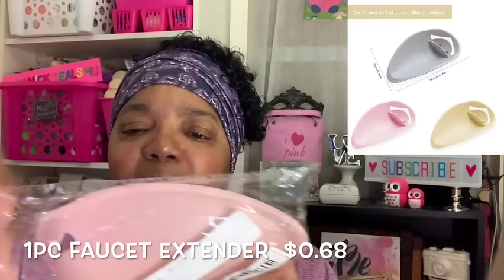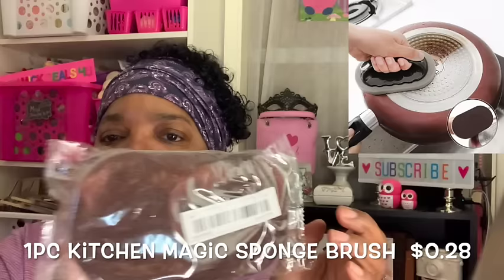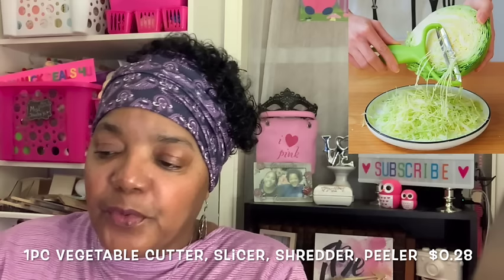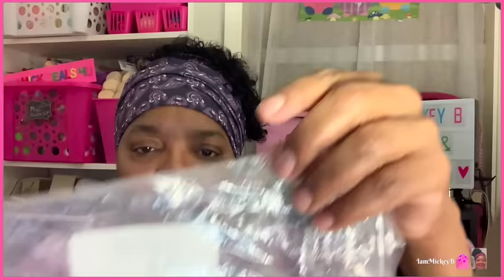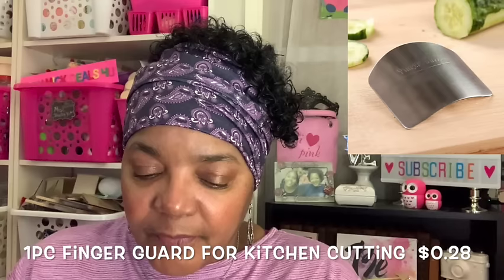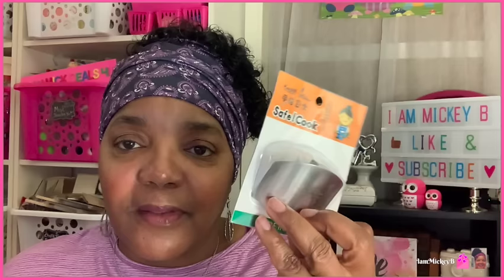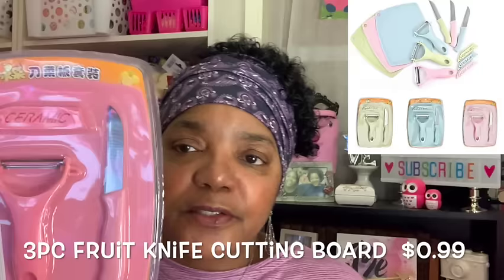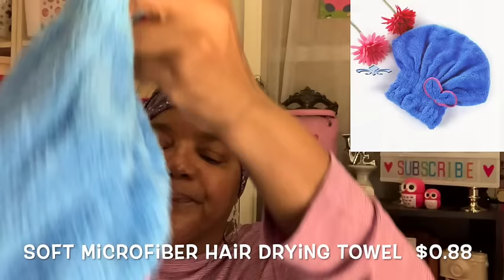*HUGE* Temu Haul #4 - NOT SPONSORED *MUST WATCH* Great Prices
Hello Friends,

⬇️Products Included In This Video Below: ⬇️

No room for links and product names.   Search the product names on the website to find the item.

-3pcs Kitchen Fruit Knife Set With Cutting Board, Peeler, And Paring Knife
-Satin Bonnet Sleeping Cap, Wide Band Satin Cap Sleep Bonnet
-Microfiber Hair Drying Caps Quick Dry Hair Towel
-Large Capacity Travel Cosmetic Bag, Multifunctional Makeup Bag,
-7-Port USB To USB 2.0 Ultra-Mini Hub Adapter
-Minimalist Single Band Slides, Soft Eva Slippers
-6pcs/Set 5 Holes Silicone Strap Wire Organizer
-Dual Device Charging: 5V1A USB Charger for Phones and Tablets
-5/10pcs, Cleaning Towel, Dish Washing Towel, Dishcloth,
-1pc Large Storage Bag Organizer Clothes, Bedding Storage With Reinforced Handle
-1pc S-shaped Plastic Toilet Brush
-1pc Integrated Barbecue Brush
-1pc Aluminum Foil Lunch Bag, Thick Insulation Bag, Large Capacity
-Non-stick Silicone Kneading Board - Multifunctional and Easy to Clean
-1pc Random Color Swivel Wall Hook
-1pc, Onion Slicer, Random Color
-1pc Square Drain Hair Catcher, Hair Filter With Suction Cup
-1pc 100ml/3.5oz Olive Oil Sprayer For Cooking - Oil Mister Spray
- 1pc Door Sealing Strips, Door Draft Stopper
-1pc Kitchen Magic Sponge Brush
-1pc Multifunctional Rotatable Hook
-1pc Long Handle Soup Spoon With Filter Strainer
-1pc/3pcs Silicone Collapsible Funnel Foldable Funnels
-1pc, 3-in-1, Portable Knife Sharpener
-1pc Vegetable Cutter, Cabbage Slicer, Vegetables Grater
-1pc Finger Guard For Cutting, Kitchen Tool Finger Guard, Stainless Steel
-1 Pc Sink Sponge Rack, Sink Organizer Silicone Storage Box
-1pc Large Stainless Steel Semi-Automatic Egg Beater
-1pc Kitchen Pot Lid Rack, Useful Organization Pan Pot Rack Lid Rest Stand, 7.28"×6.29"
-100Pcs/Box Mini Petal Soap Paper For Hand Washing
-100 Pcs Plastic Disposable Bath Cap
-Heel Moisturizing Sleeves 1 Pair Heel Skin Moisturizing
-30/150pcs, Toilet Cleaner Sheet
-20pcs Stainless Steel Curtain Clips Curtain Buckle Hanging Hooks
-A Pair Of Face Washing Wrists
-Hot Compress Face Towel Masks
-1pc Portable Jewelry Storage Box, Travel Earrings Necklace Ring Case
-1pc Fry Pan For Egg, Non Stick Ham Pancake Maker
-Purse Insert Storage Bag, Versatile Travel Organizer Bag Insert
-1pc Multi-Functional Kitchen Washing Basket Basin
-1pc Insulated Lunch Bag, Portable Large Capacity Waterproof
-1pc Portable Waterproof Travel Shoes Storage Bag, Zip Storage Bag
-100pc Disposable Hairdressing Transparent Plastic Hair Dyeing Perm
-Portable Jewelry Organizer Box, Necklaces Organizer Case
-Oral Care Essential: BPA-Free Tongue Scraper with Handy Travel Case
-1pc Towel Stopper Dish Cloth Hook Perforated Rag Stopper
-Universal Fashion Simple Leather Sunglasses Case Various Styles Available
-1pc, Faucet Extender For Toddlers, Faucet Extender For Kids Hand Washing
-1ps Cartoon Bear Thicken Hair Drying Cap Super Absorbent Quick Drying Towel

Enjoy the video and I will see you soon.  Mickey B

dollar tree shopping vlog. new dollar tree shop with me. dollar tree new finds name brands. dollar tree hidden gems. dollar tree must watch dollar tree must haves .dollar tree shop w/me. iammickeyb dollar tree. come shop with me dollar tree. dollar tree shop with me. new at dollar tree. new at dollar tree 2022. shop w/me dollar tree. dollar store. dollarstore. shop w/me dolar tree. dollar tree best sellers. dollar store best sellers. dollar store shopping. dollar tree shopping. whats new at dollar tree. dollar store blog.new dollar tree haul. new dollar tree video. new temu. temu finds. shop temu. temu spring. I love temu.